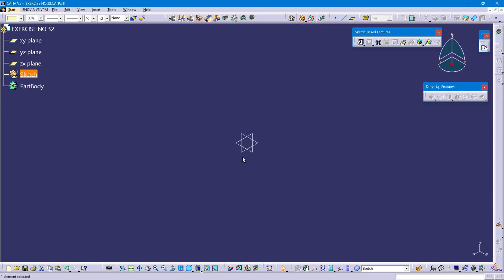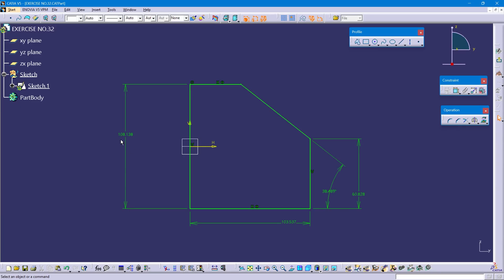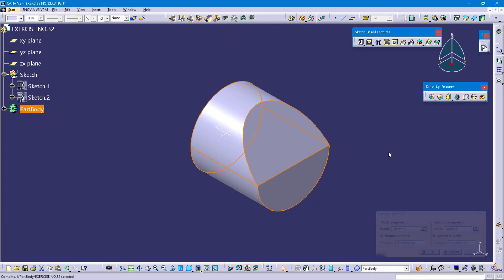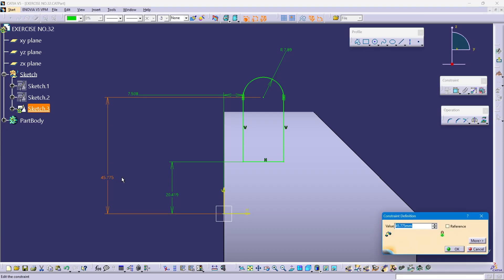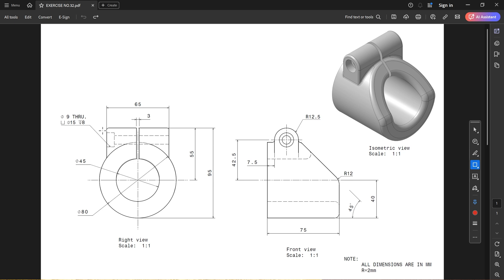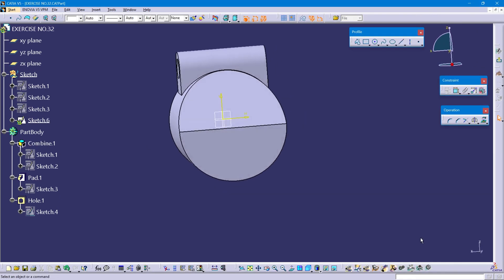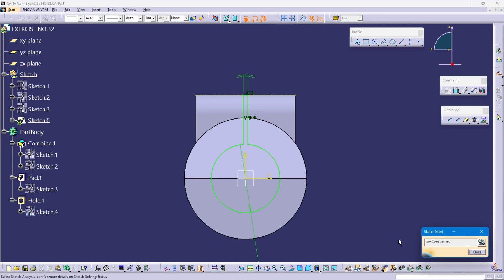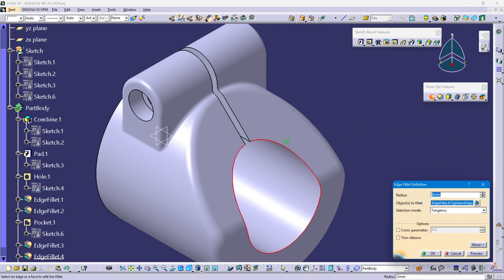You Won't Believe How EASY CATIA V5 Part Design Can Be!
Welcome to The Product Designers! In this CATIA V5 tutorial, we'll guide you through a simple yet effective part design exercise, perfect for beginners and those looking to refresh their fundamental skills. We'll cover essential features like Sketch, Pad, Pocket, Counterbore Hole, and Edge Fillet, demonstrating how to create a practical part from scratch.

By the end of this video, you'll have a better understanding of:

- Sketching basics: Creating lines, arcs, and constraints in the Sketcher workbench.
- Pad feature: Extrude a 2D sketch to create a 3D solid.
- Pocket feature: Cut away material to create internal cavities.
- Counterbore hole feature: Create a specific type of hole with a larger diameter at the top.
- Fillet feature: Round off sharp edges for a more aesthetically pleasing and potentially stronger design.

This exercise is designed to be easy to follow, even if you're completely new to CATIA V5. So grab your mouse and let's get started!

I appreciate your feedback and look forward to bringing you more exciting content in the future.